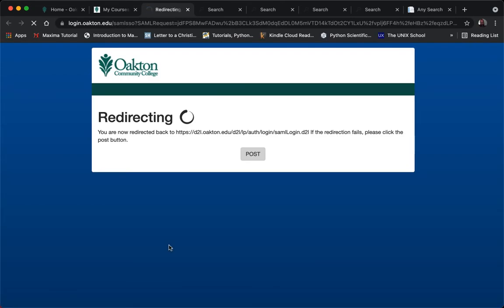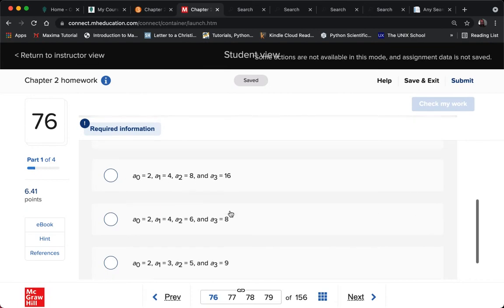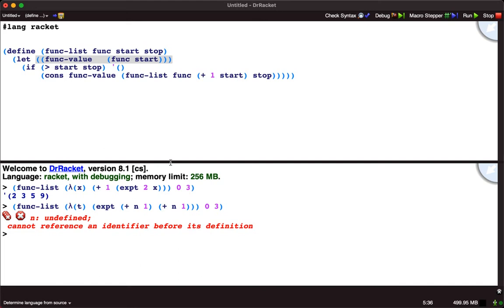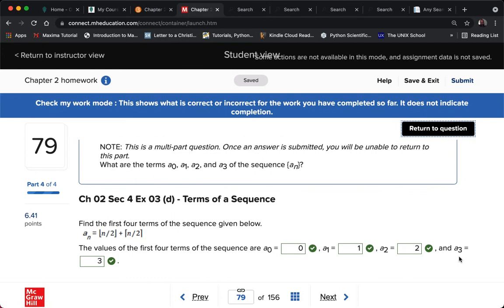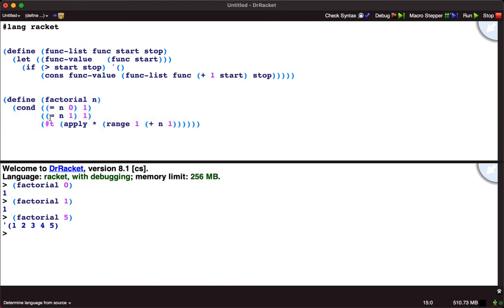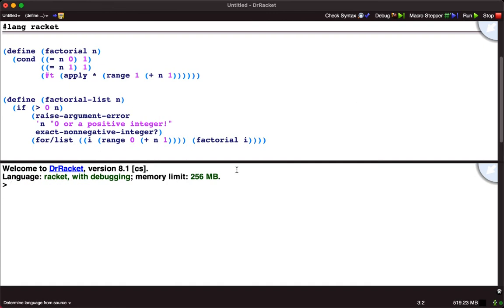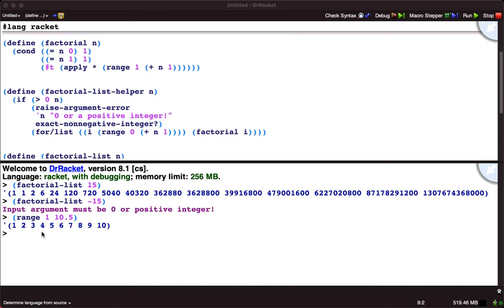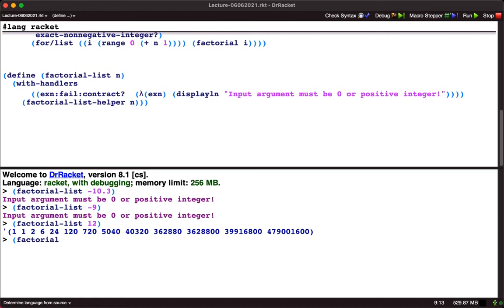Quickie Intro to Racket Programming Language....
One hour of Racket programming.  Enjoy!